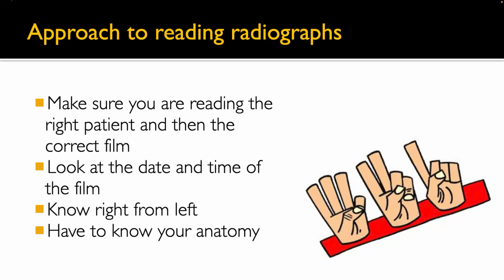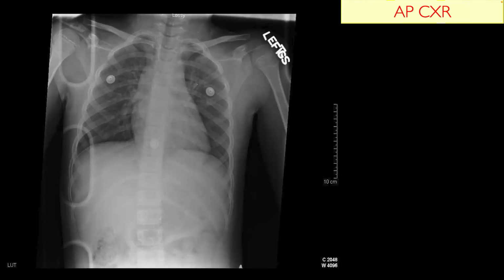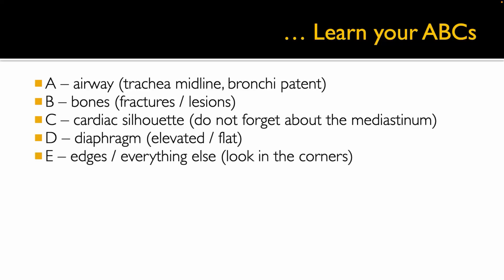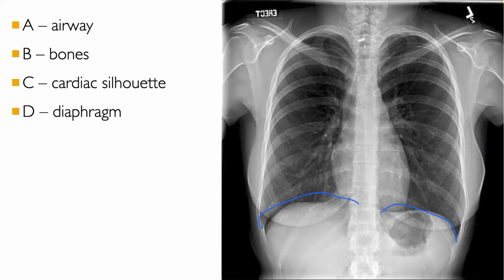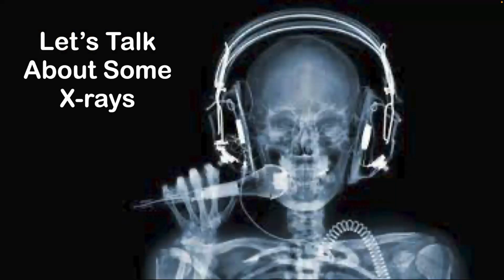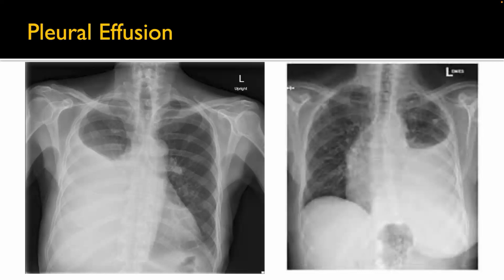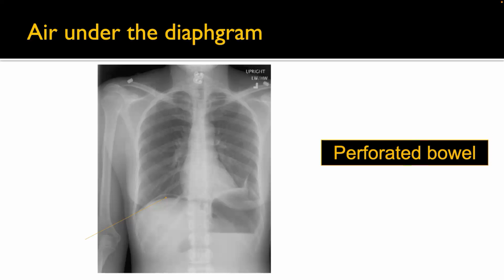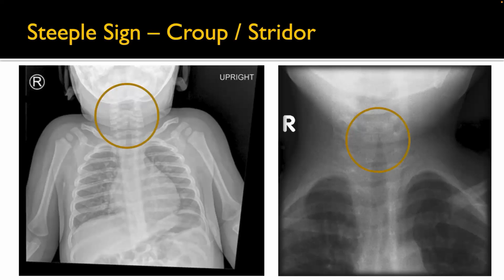Alphabet soup of Chest Xray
The chest x-ray is one of the most widely used diagnostic modalities that we have in the house of medicine.   Understanding and being able to read a chest x-ray is likewise important.   Take an "ABC" approach to reading the chest x-ray.

Addendum - in the discussion about the aortic knob - this is actually the curve of the aortic arch and no the Azygos vein.   The Azygos vein can actually be seen between the aortic knob and the left ventricle.